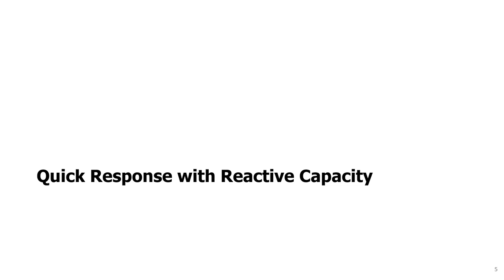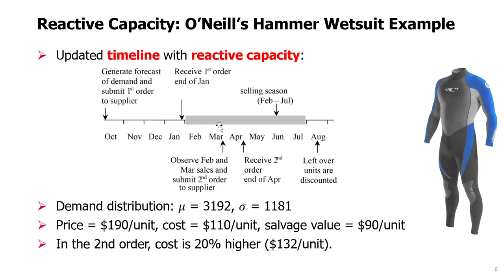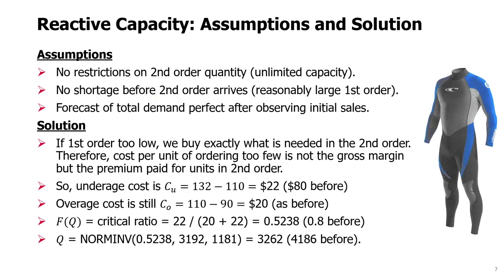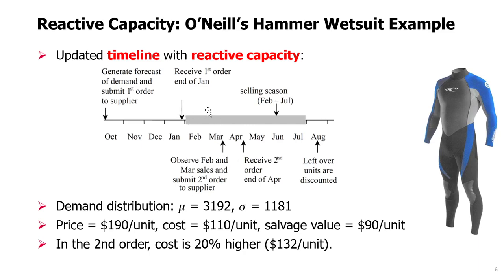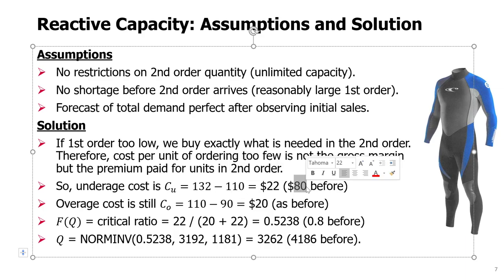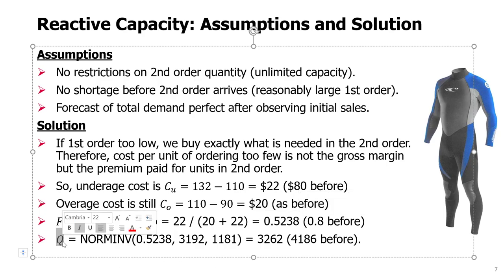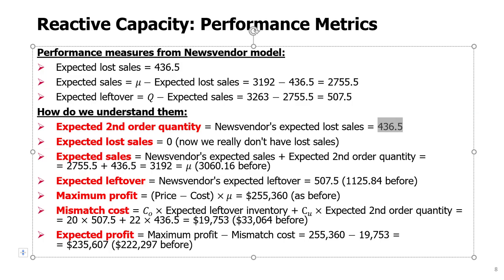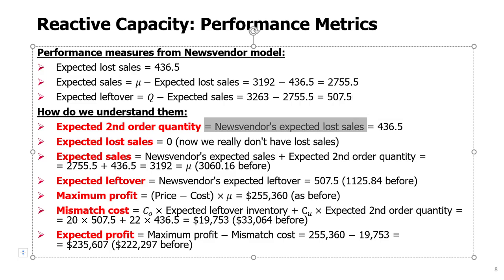SCM Topic 4 - 2. Quick Response with Reactive Capacity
This video is part of a lecture series available Excel files used in this series are available